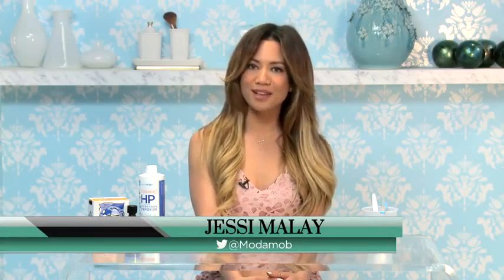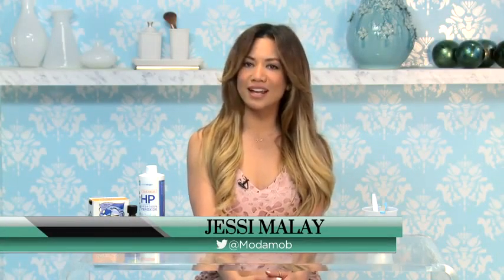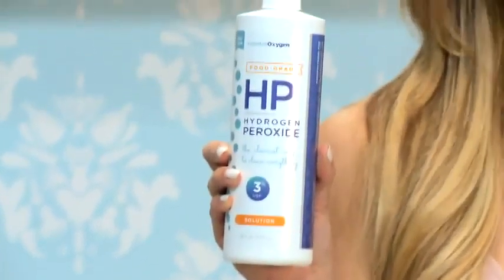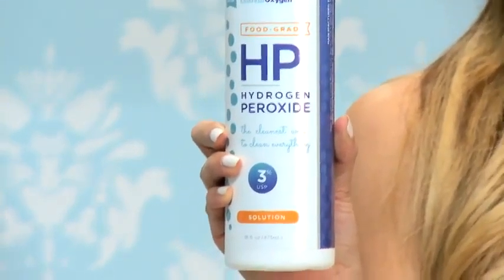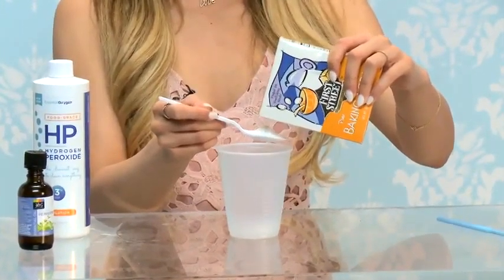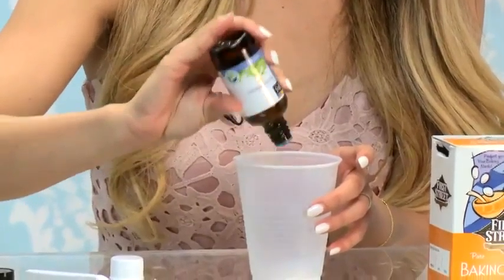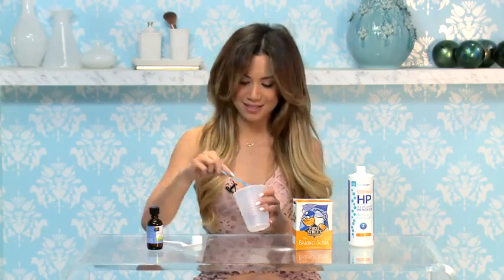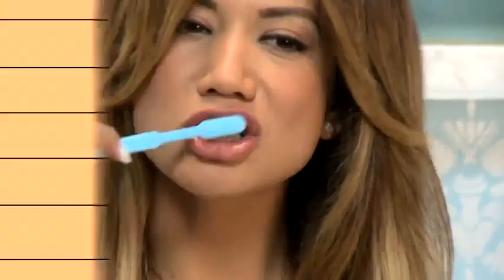Teeth Whitening Product Made Out Of Three Items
Everyone wants whiter teeth, but no one wants to pay for the costly whitening treatments. These treatments can be painful
and sometime damaging. We have an easy to make teeth whitening product that only requires three common household items.